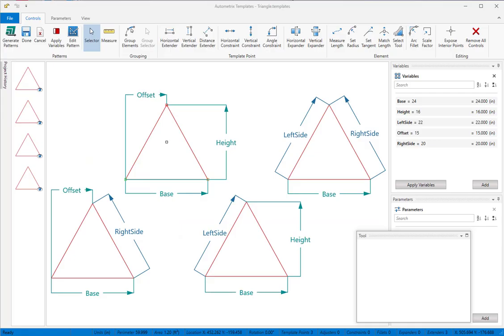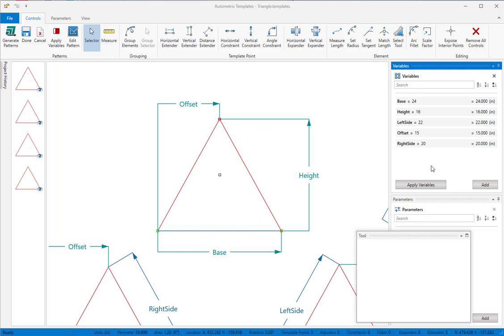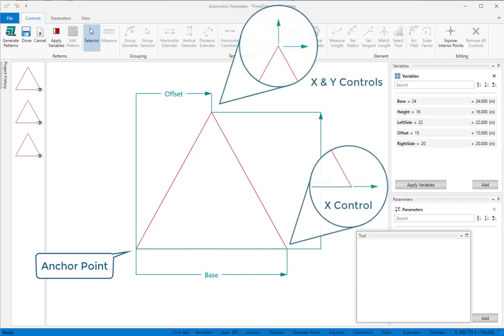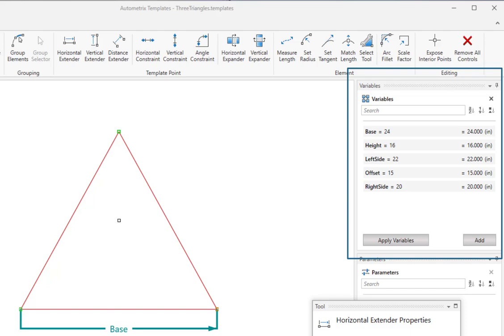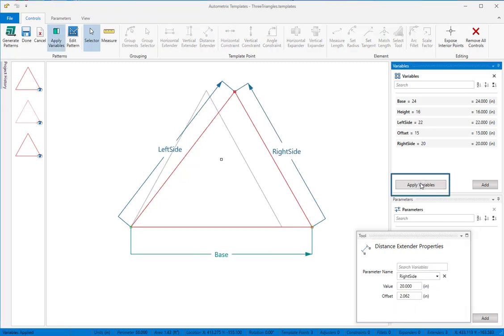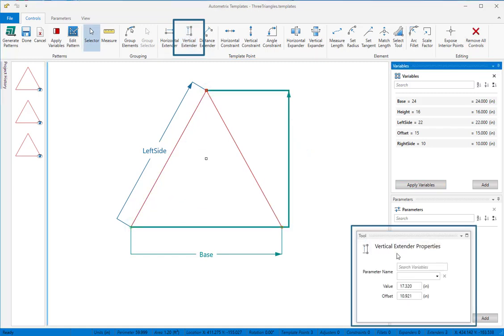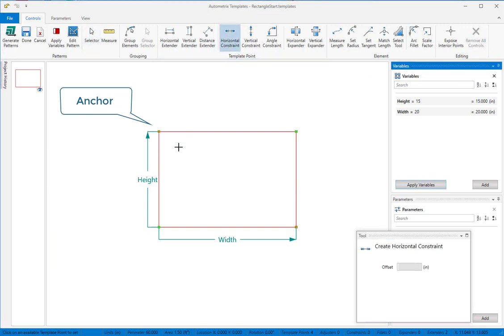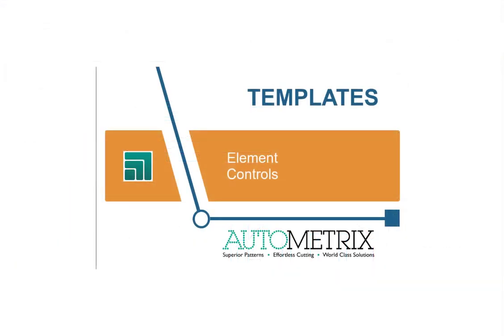Templates Quickstart 003 - Point Controls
Keep learning how Templates brings new power to PatternSmith, bringing full control over pattern sizing and fit.  This video covers "degrees of freedom" and illustrates different methods for point control with Extenders and Constraints.